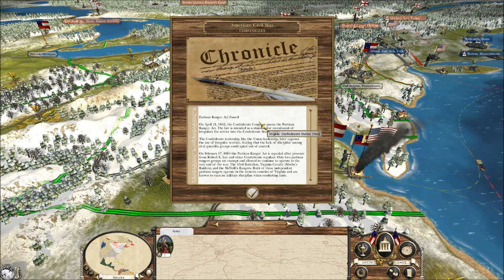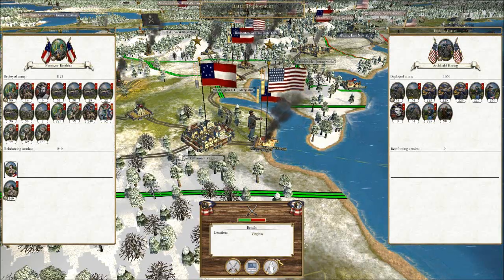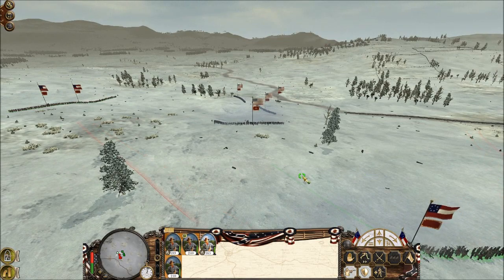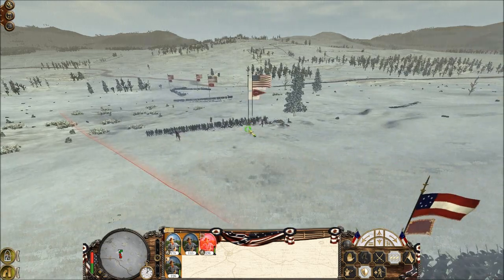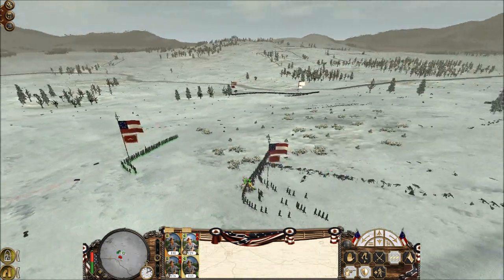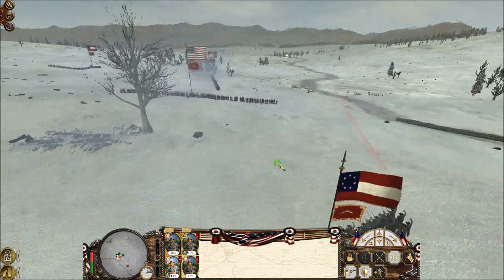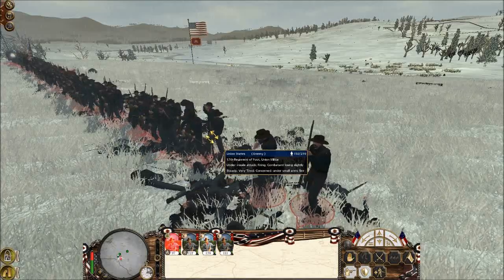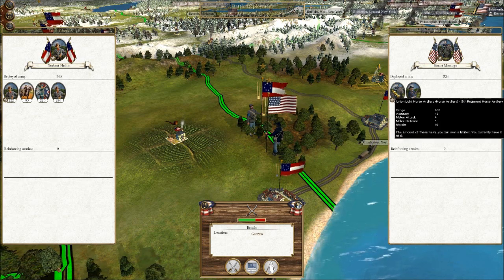[11] E:TW (American Civil War) - The Confederacy - They Aren't All Useless | SurrealBeliefs